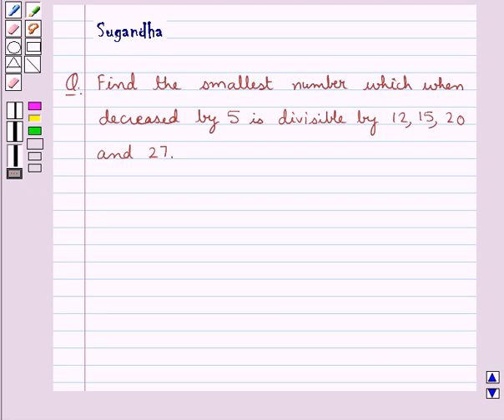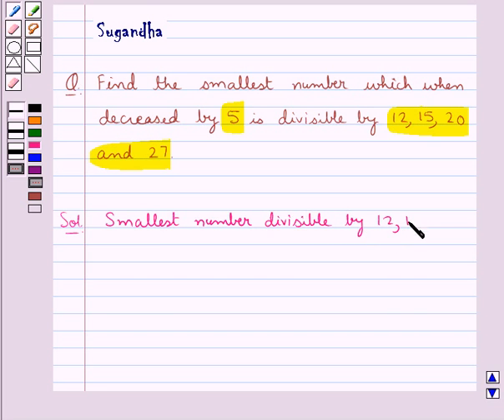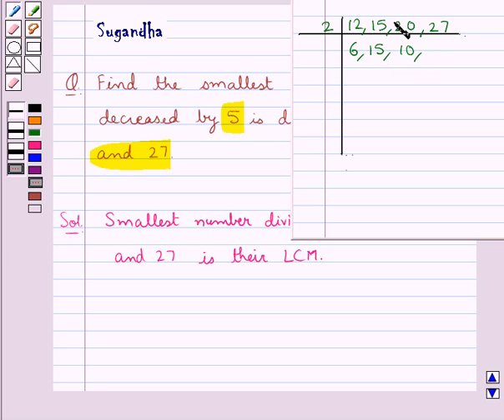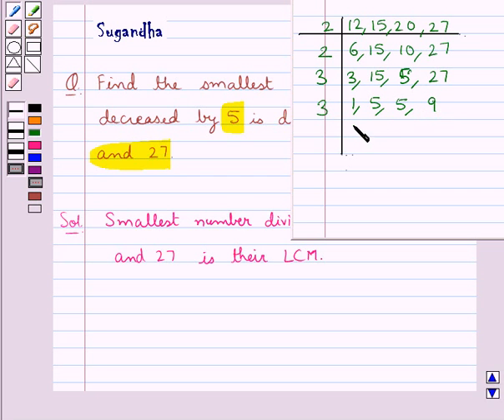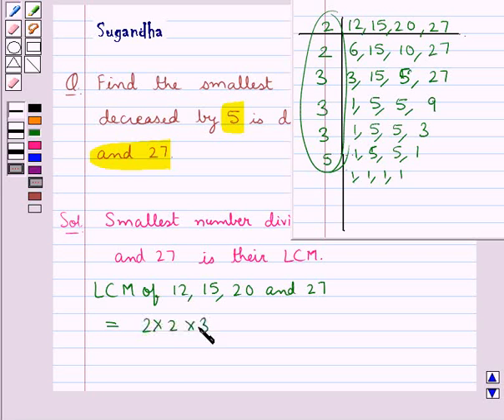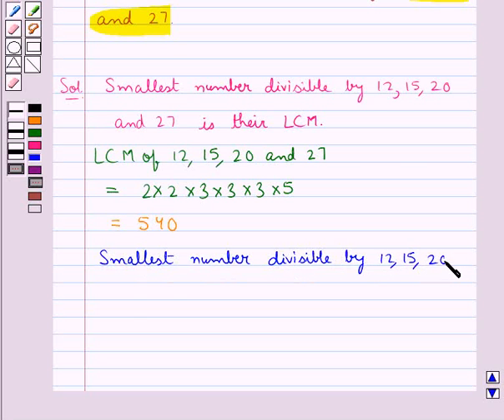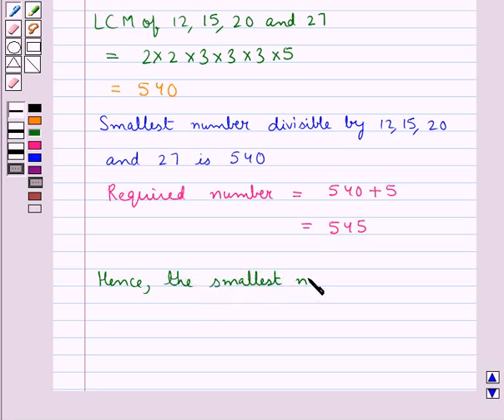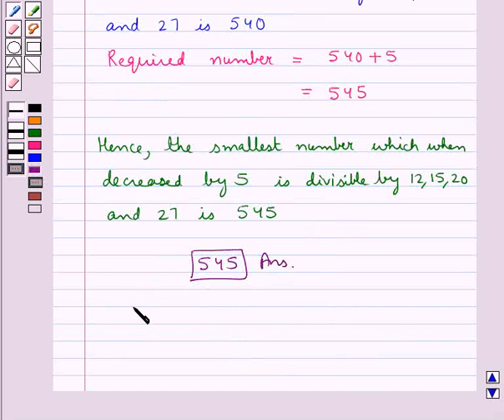Maths VI RSA 3 4